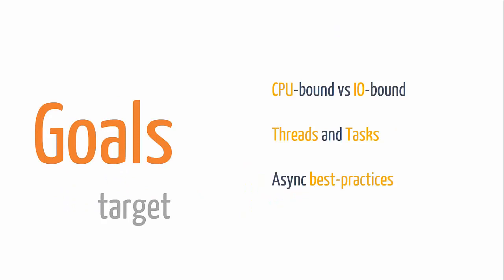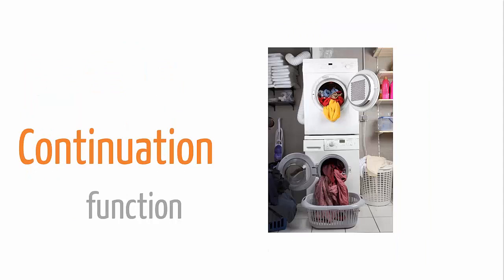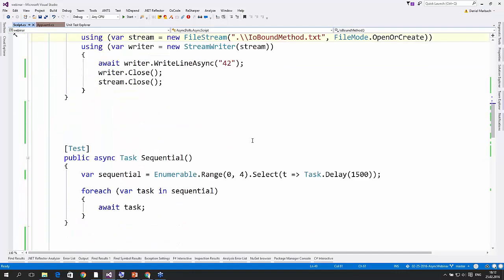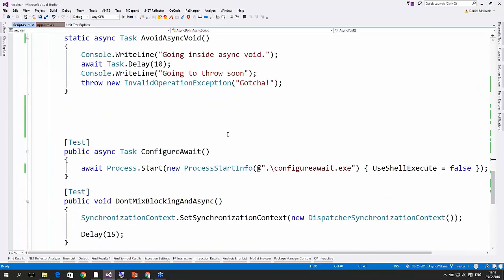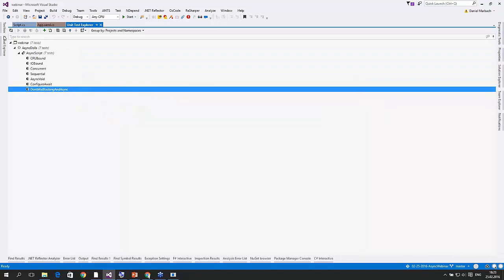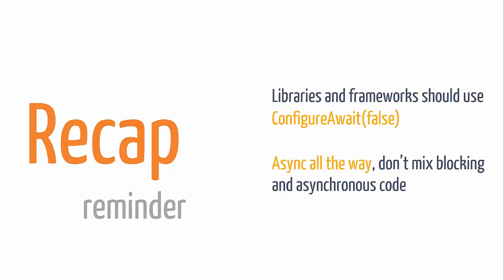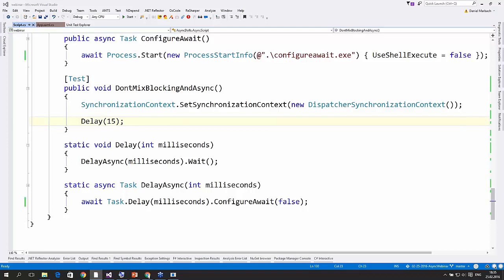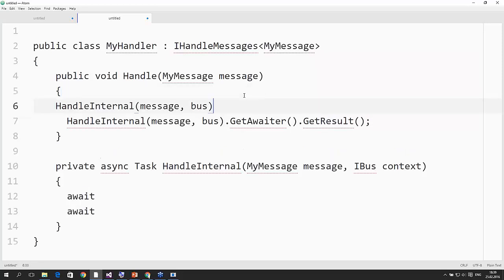Async Await Best Practices | Daniel Marbach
Daniel Marbach shows how to avoid common pitfalls in asynchronous code bases.

Watch the webinar and learn to:

- Differentiate between IO-bound vs CPU-bound work and how this relates to Threads and Tasks
- Avoid serious production bugs as a result of asynchronous methods returning void
- Opt-out from context capturing when necessary
- Deal with synchronous code in the context of asynchronous code

The 3-part series explores Async/Await best practices, Task Parallel Library and Message Pumps, how the NServiceBus V6 API update helps to avoid common Async/Await pitfalls and makes your code ready for asynchronous APIs in the cloud.

- Async/Await: It’s time!

- TransactionScope and Async/Await. Be one with the flow!

Async/Await Series Part 1: Best Practices